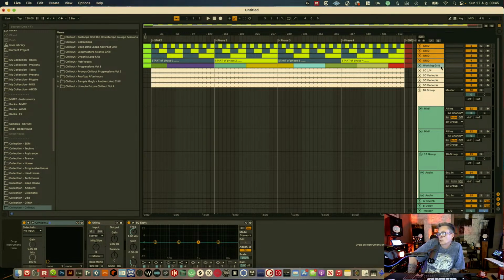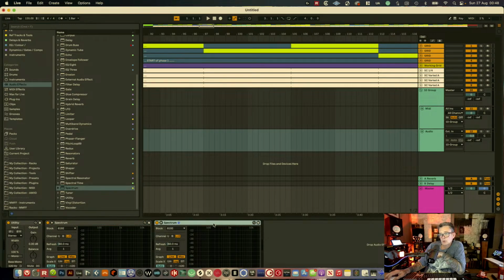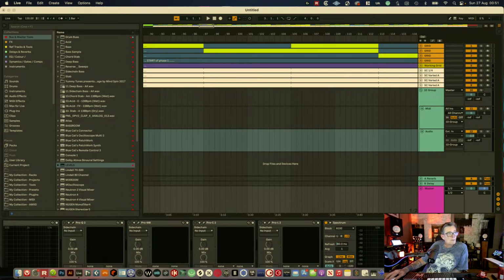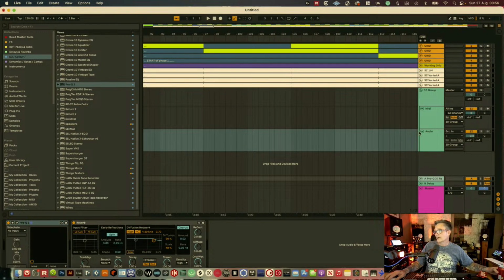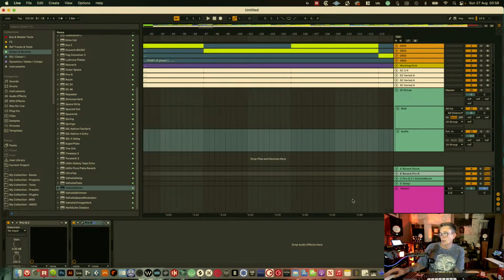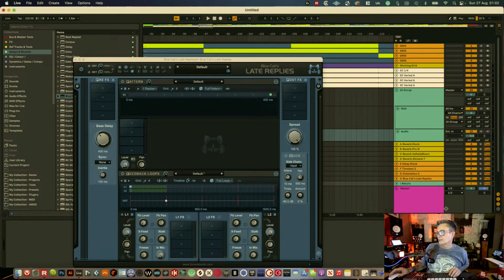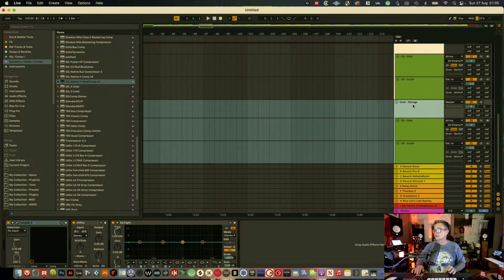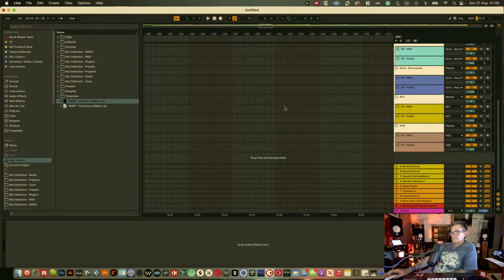MMFF /// Part 2 /// GRIDS & TEMPLATES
Breaking down quick and simple ways to organise Ableton Live with:

+++ Saving as an Ableton Template
+++ Adding Return tracks to the Ableton Template
+++ Extending the Ableton Template with Groups and Tracks

Feel free to, jump on the comments if you see me do something stupid, especially if you have a workaround or shortcut..

Atsuhiko /// Modern Music for Funerals

Be safe, please add the sub button as I have a greed at the moment to make new connections..

Also, more social bits here, we have a vast collection synths and software and it’s hard to update but we give it a go here:

Be safe, get in touch..

Atsuhiko
Modern Music for Funerals

DARK Ambient Studio Session | Modern Music for Funerals